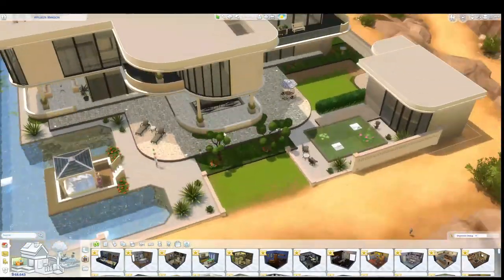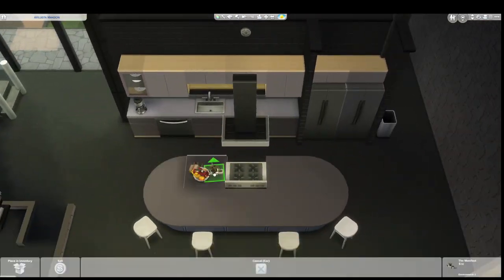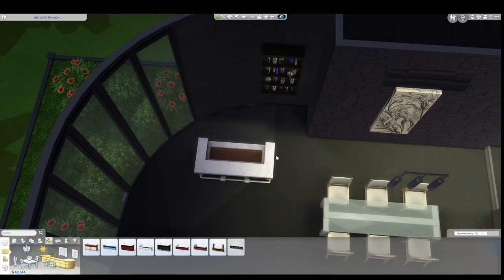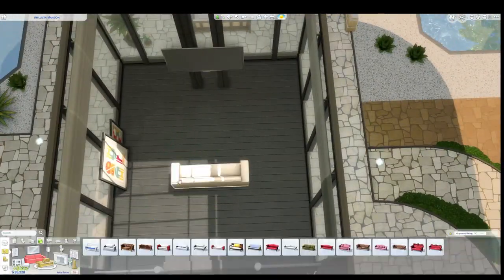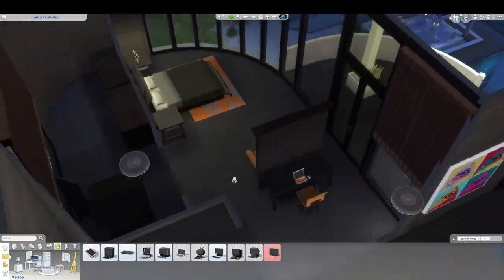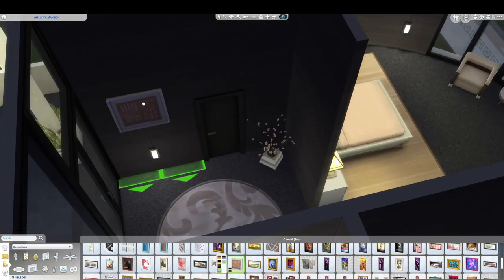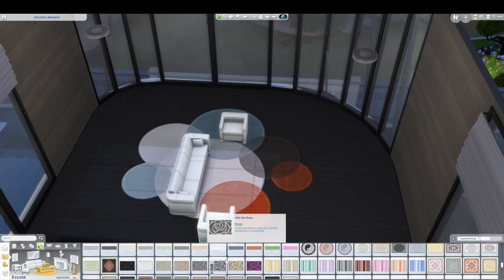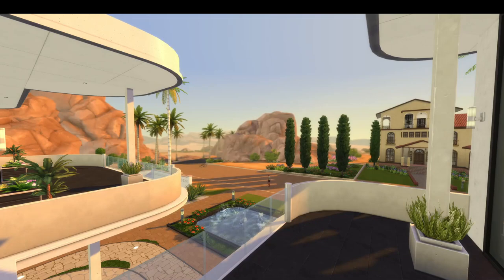Modern Mansion | Part 2 - The Sims 4 | Base Game [No CC]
Part two of building a modern mansion using only Base Game and no custom content. In this part we furnish and decorate the interior to complete the build.

Ground Floor
00:07 Sneak Peak
00:34 A Huge Modern Kitchen
03:27 Formal Dining and Bar Area
05:14 Custom Plants
05:42 Living Area

First Level
06:39 Second Bedroom
08:06 Main Bedroom
10:17 Office/Study
11:02 Living Area
12:13 Final Tour

Credits
Intro: Canva.com